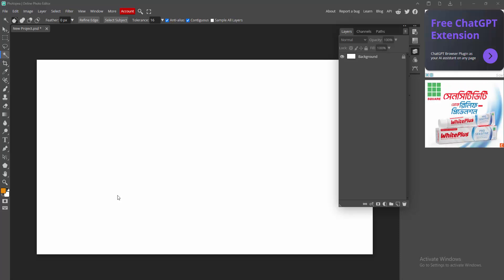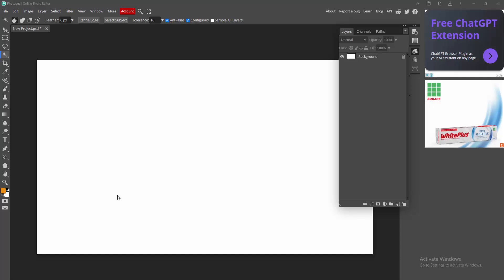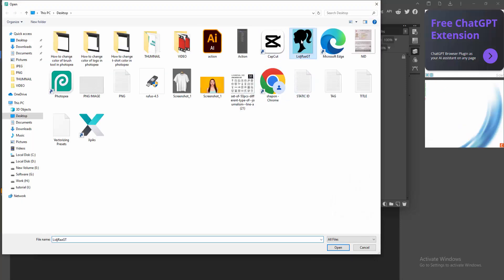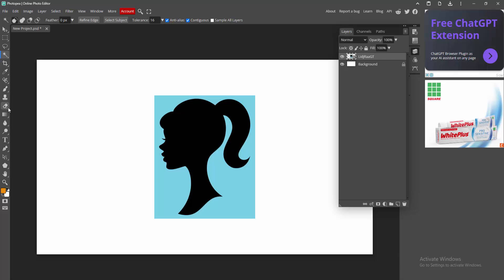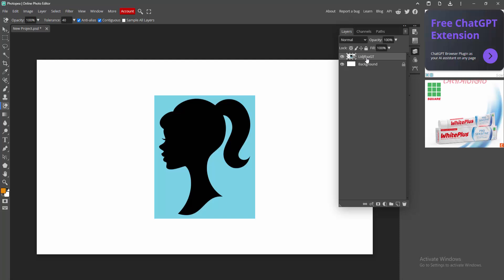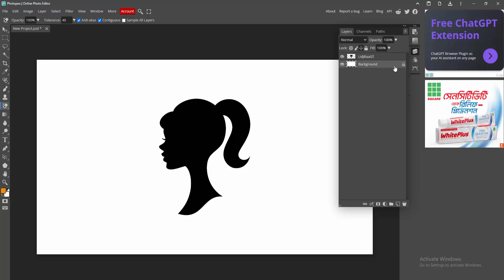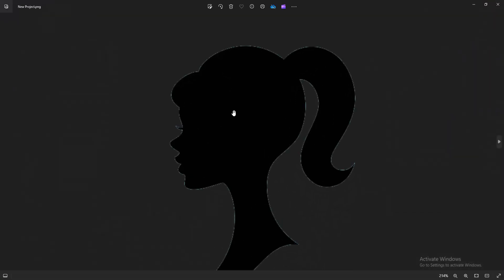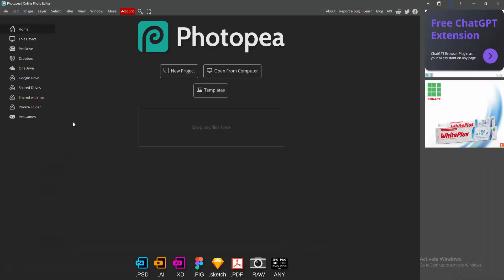How to save transparent background in photopea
Assalamu Walaikum,
In this video I will show you, How to save transparent background in photopea.  Let's get started.